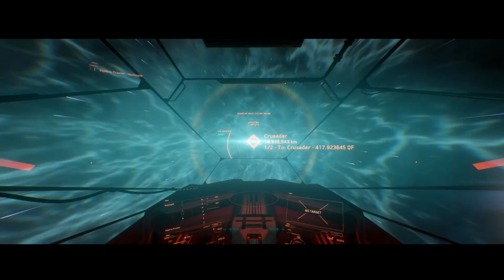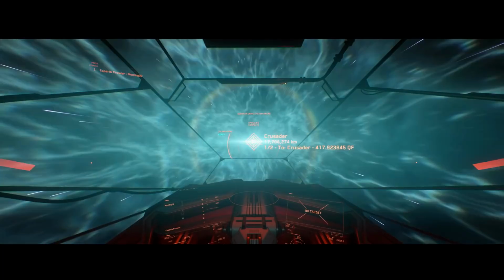Star Citizen - Intergalactic Aerospace Expo 2950 Leaks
These leaks come courtesy of the Star Citizen leaks channel and discord.  Check them out as they always have interesting info on the game.  I do want to say, take this with a grain of salt, they are not always accurate in reporting their leaks, such is life.  It appears the IAE this year will be November 20th - December 2nd.  Lots of good info here if it pans out, so be ready!